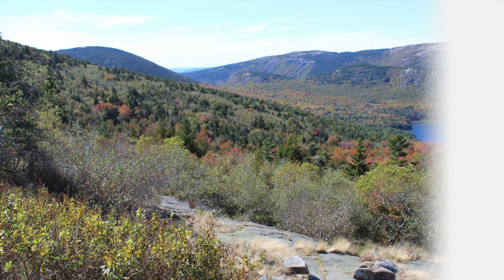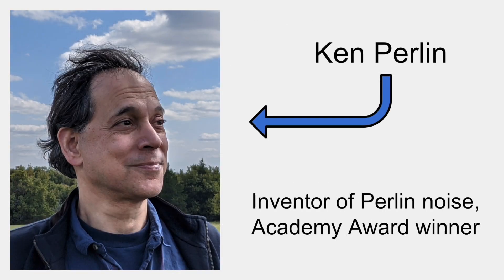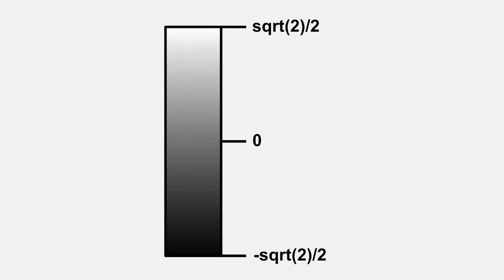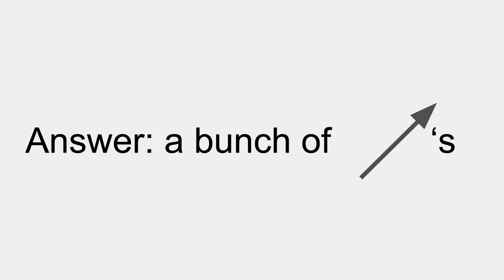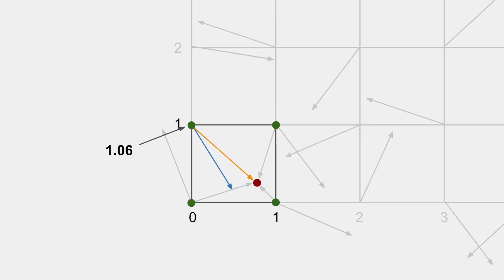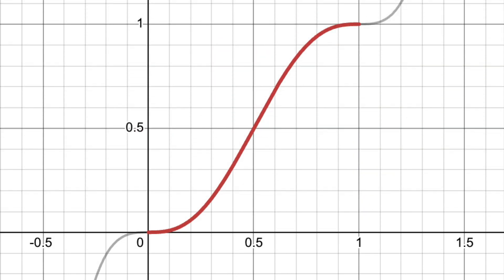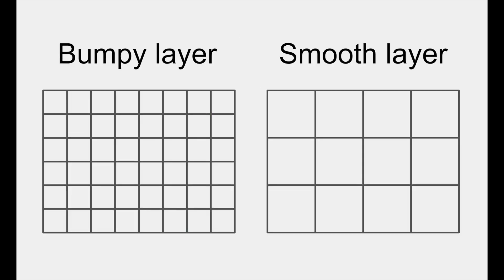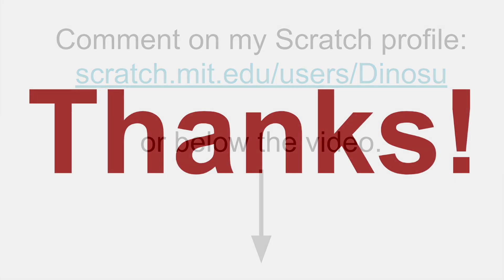How I coded this scene (Perlin Noise tutorial)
In this tutorial, I go over the Perlin noise algorithm behind my project "Autumn in Acadia," so that you can generate your own realistic, inspiring terrain.

All photos in the video were taken by my family.